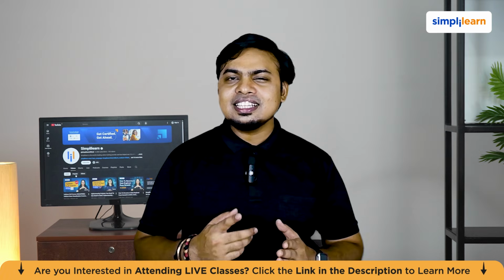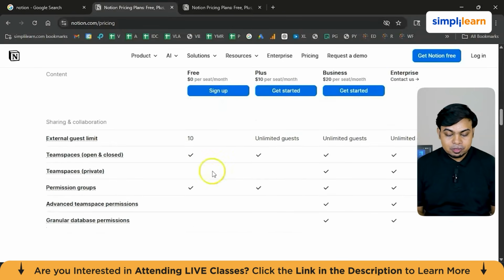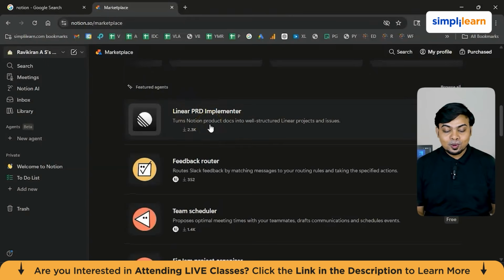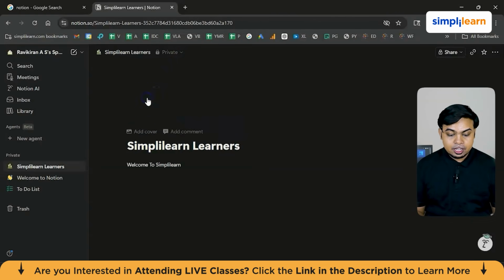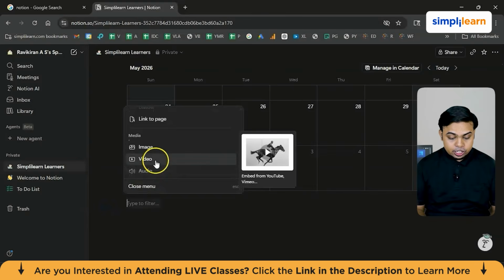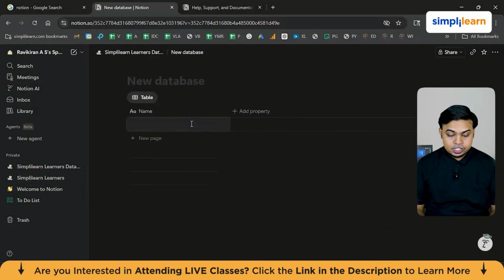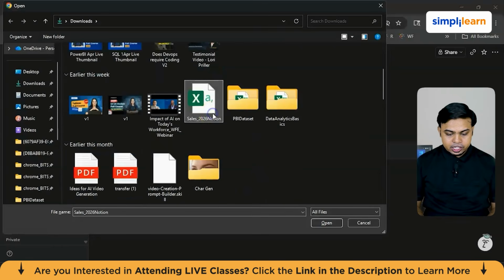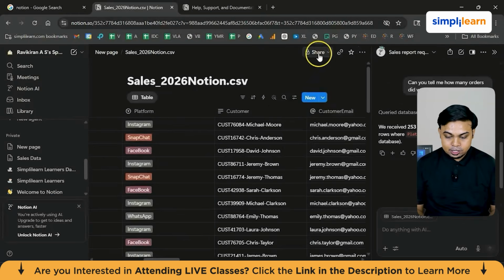Notion Tutorial For Beginners 2026 | Introduction To Notion | Notion AI For Beginners | Simplilearn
🔥IIT Kanpur - Professional Certificate Course in Generative AI and Machine Learning
🔥IITM Pravartak - Professional Certificate in Generative AI Machine Learning and Intelligent Control Systems
🔥IIT BHU - Post Graduate Certificate Program in Artificial Intelligence & Machine Learning

This video on Notion Tutorial For Beginners 2026 by Simplilearn will help you learn how to use Notion from beginner to advanced level and manage your tasks, notes, and projects in one place. The course begins with an introduction to Notion and explains how it works as an all-in-one productivity tool. You will learn how to create pages, organize content, and use templates for better workflow management. The tutorial covers important features like databases, tables, task tracking, and collaboration. You will also understand how Notion AI helps in writing, summarizing, and automating tasks. The course includes real-world use cases for students, professionals, and teams. By the end of this Notion tutorial for beginners, you will clearly understand how to use Notion and Notion AI to stay organized and improve productivity.

Key Features

Skills Covered
✅ Generative AI
✅ Large Language Models LLMs
✅ Deep Learning
✅ Computer Vision
✅ Natural Language Processing NLP
✅ Reinforcement Learning